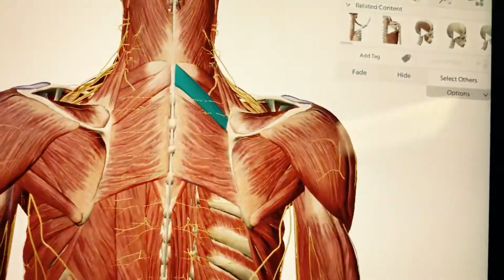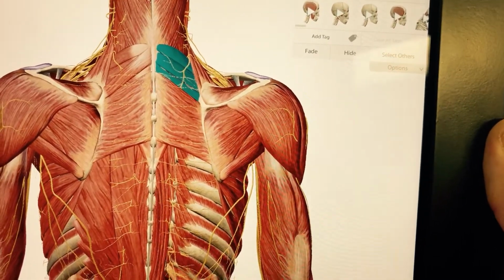Core Stability Series - Mid-line Core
In this video we will demonstrate Bird-dog and Dead-bug movements.  Both movements are very good and easy midline core stability exercises. Both can be done with no equipment and at home.